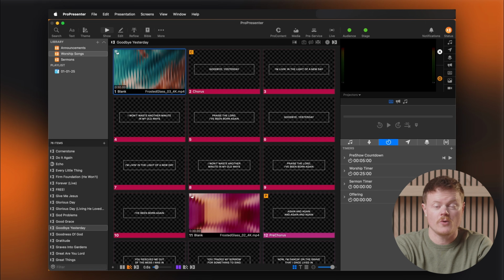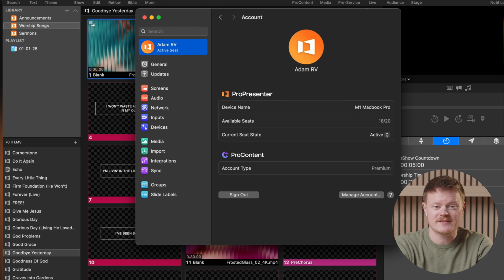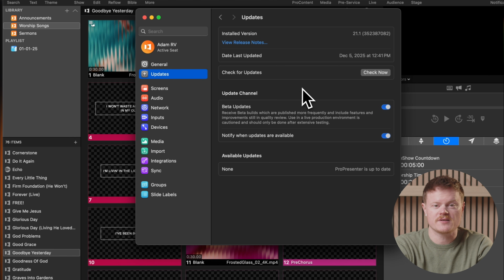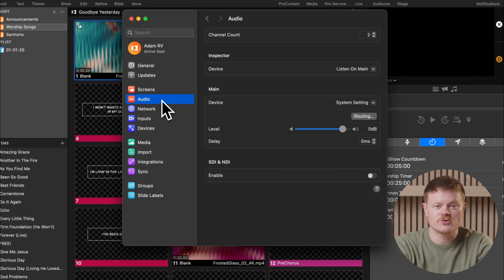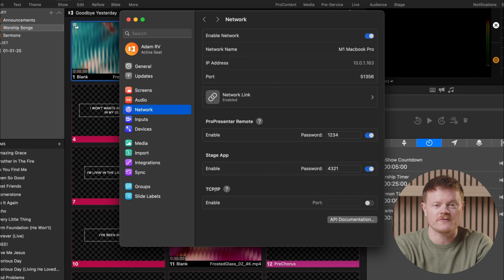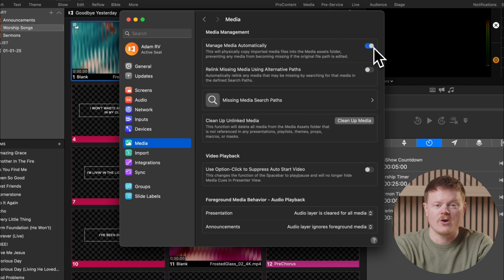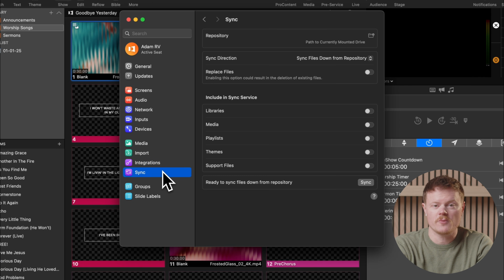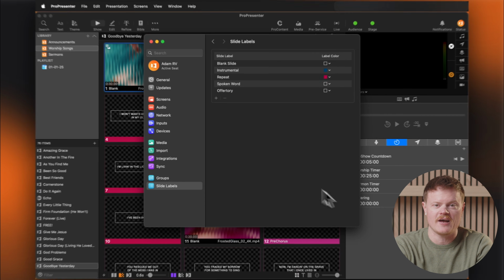ProPresenter- Settings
### ProPresenter Settings Explained: Complete Walkthrough + Pro Tips

Before you build playlists or run your first slide, it’s critical to understand the **Settings window in ProPresenter**. This is where you configure how the software behaves, connects to other systems, and performs during live presentations.

In this video, we walk through **every tab in ProPresenter Settings**—from account and updates to screens, audio, media, integrations, and sync—while sharing **practical pro tips** that can save you time and prevent common mistakes in live environments.

Whether you’re setting up ProPresenter for the first time or refining an existing workflow, this tutorial will help you dial in the software for a smoother, more reliable presentation experience.

### What You’ll Learn:

* How the ProPresenter Settings window is organized
* Where to manage licensing, accounts, and updates
* How to configure screens and outputs correctly
* Audio routing, inputs, and device configuration
* Using integrations like Planning Center and MultiTracks
* Syncing multiple ProPresenter computers
* Pro tips for avoiding common setup issues

### Who This Video Is For:

* Churches and live production teams
* ProPresenter operators and tech directors
* Anyone responsible for presentation reliability

### Chapters:

0:00 Intro
1:03 Account
1:29 General
1:41 Updates
1:56 Screens
2:20 Audio
2:39 Network
2:55 Inputs
3:06 Devices
3:17 Media
3:34 Import
3:47 Integrations
3:58 Sync
4:08 Groups & Slide Labels